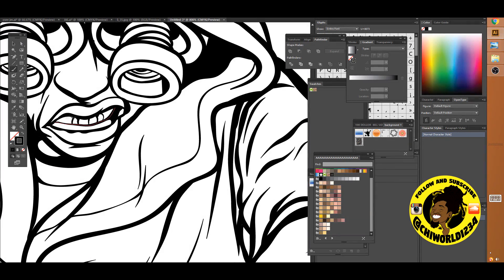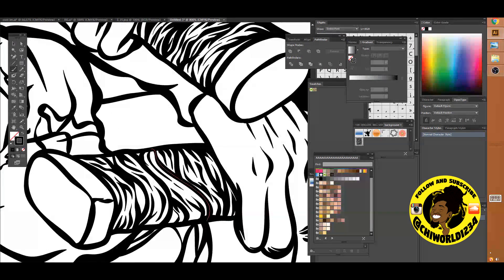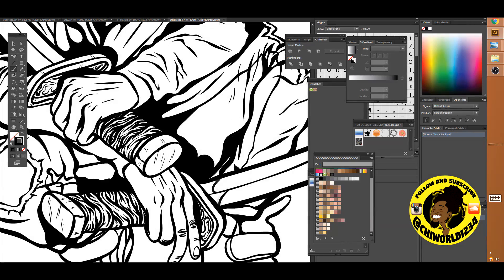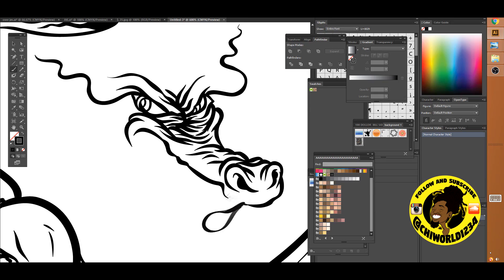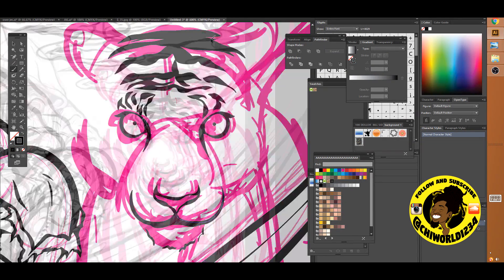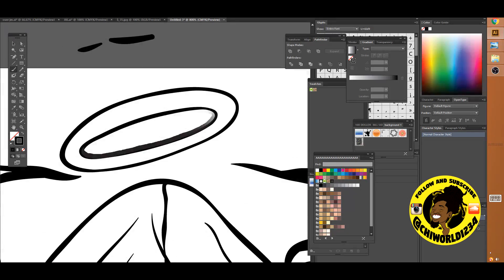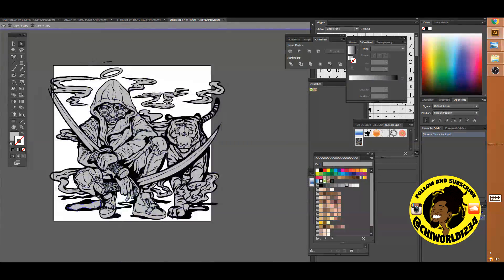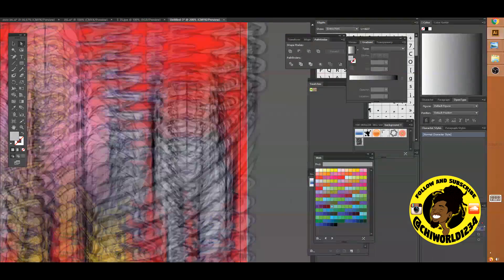The Art of the Ninja Adobe Illustrator Tutorial: (Speedart)